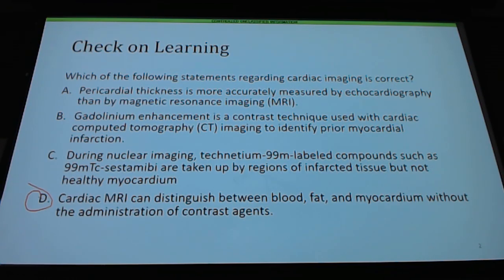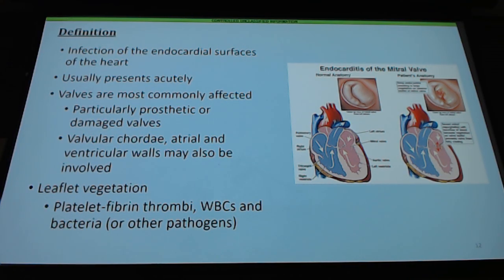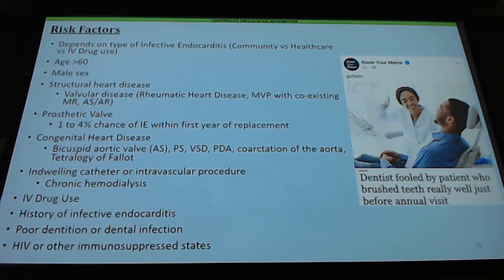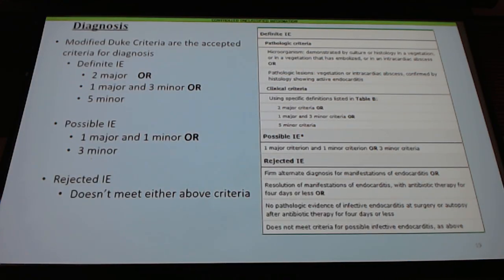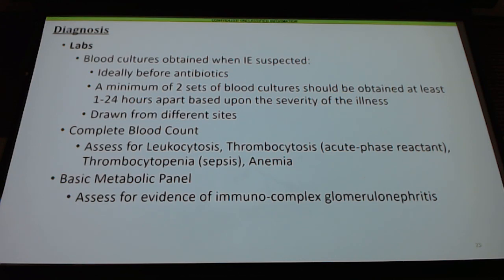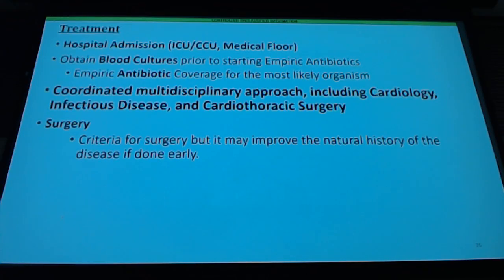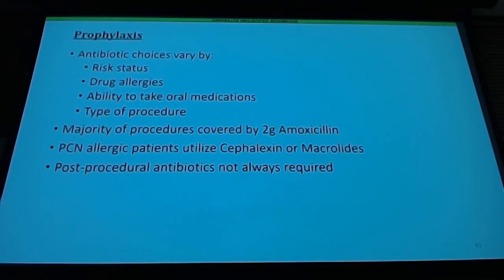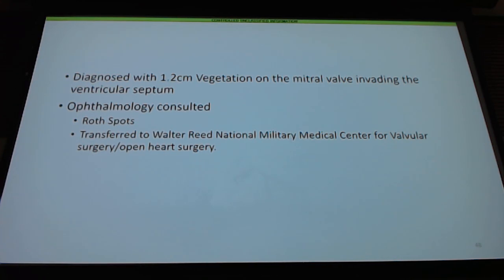Cardiology Block 1 Lecture 4